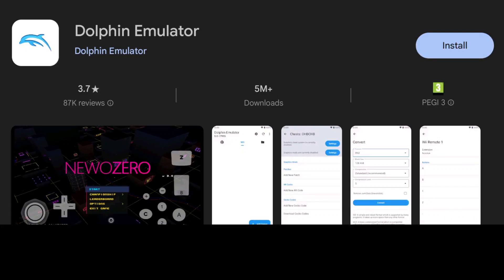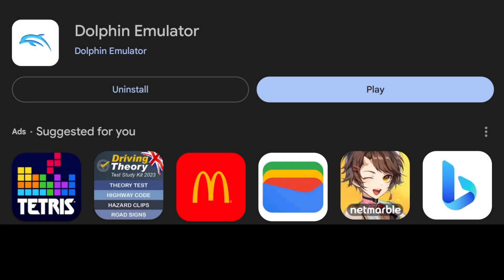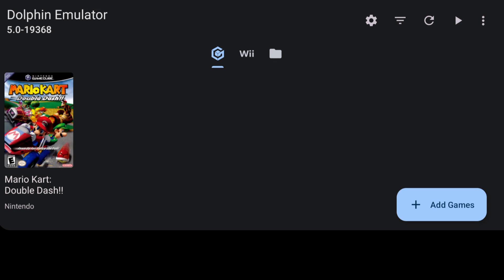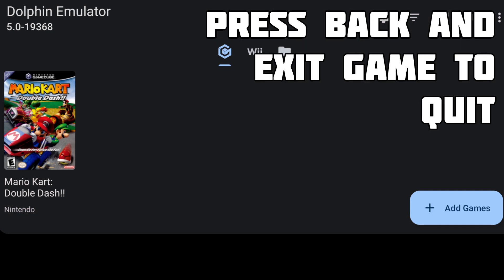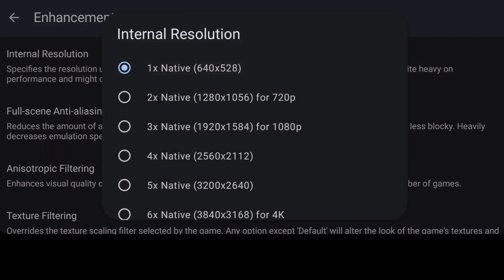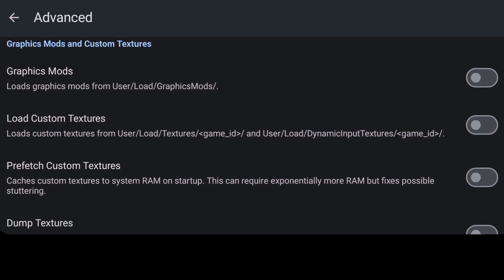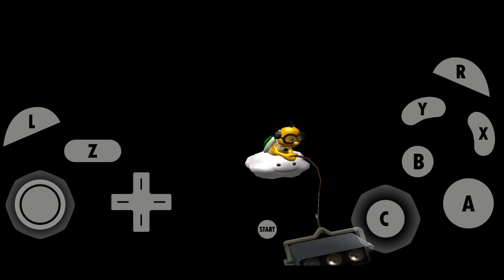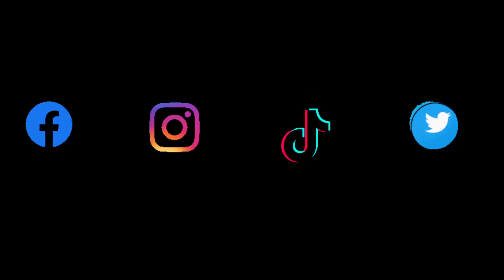Dolphin Emulator Android Setup + Best Video Settings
Full setup guide for Dolphin Emulator on Android. This is a free app that you can grab from Google Play Store. I also show you how to make your Gamecube games look much better than default settings.

Instagram.com/justjamieretro
More Android Setups Here:
Android Emulation Setups:
Intro/Outro music "Who's Laughing Now?" By JustJamie